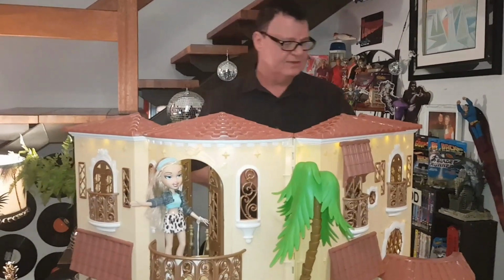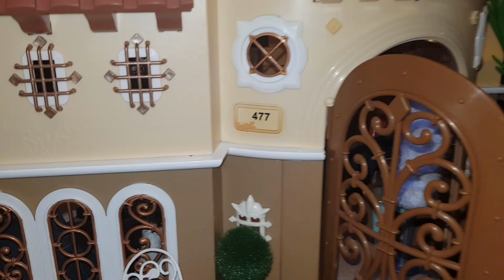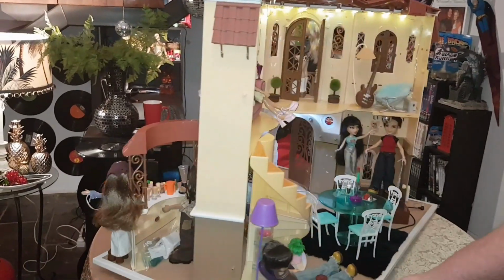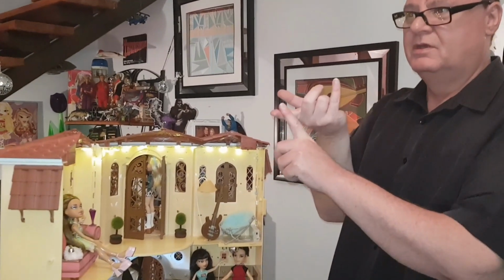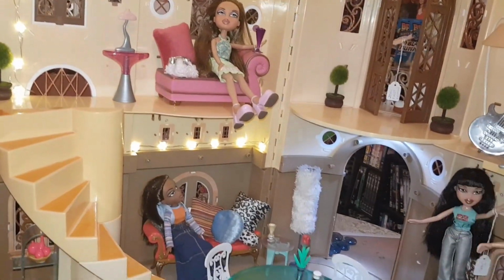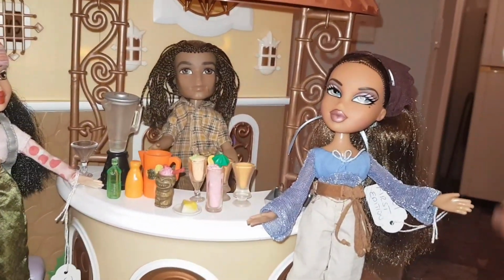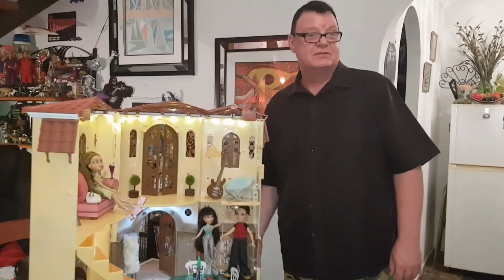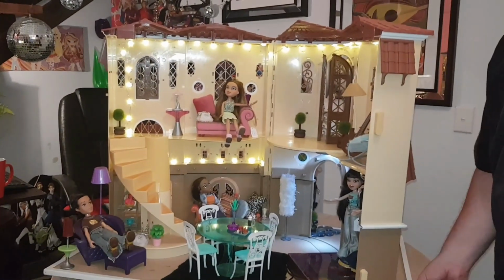Bratz World Mansion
TOPICS:
- 2006 Bratz World Mansion with accessories
- Original 2001 release Bratz: Yasmin, Sasha, Cloe, Jade
- 2002 "Flaunt It" release Bratz: Jasmine, Jade
- Miscellaneous Bratz Boyz

***SPECIAL GUEST AUDIENCE!!
 Marilyn & Trev from "Scrappyfish" (link to their Youtube channel below, check them out!!!)